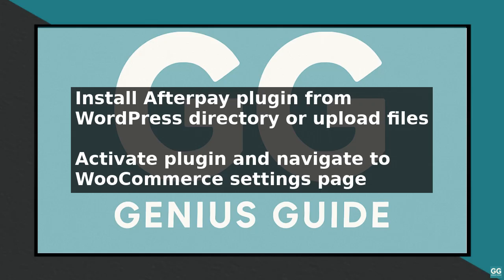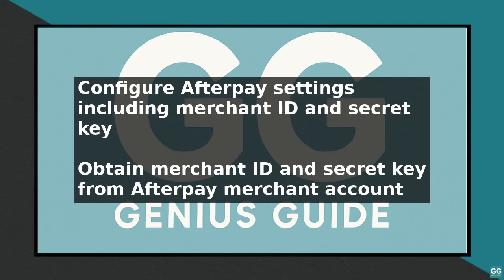Step By Step Guide To Afterpay WooCommerce Integration (2025)